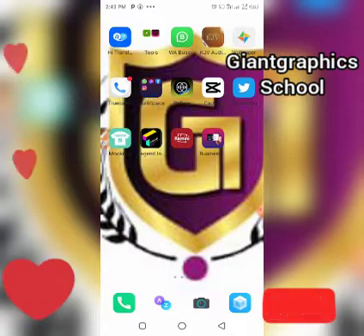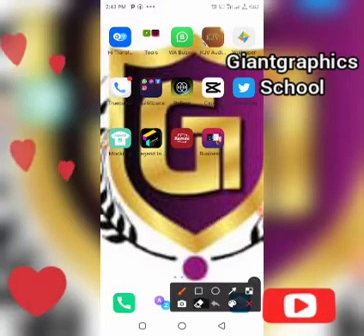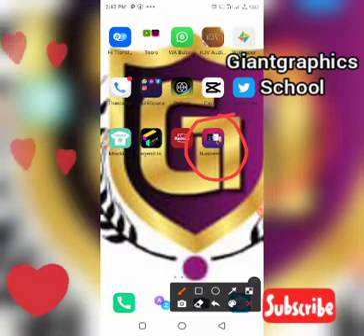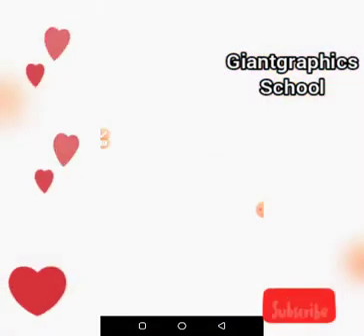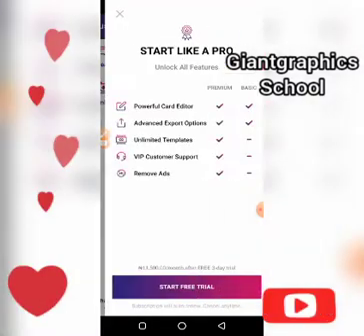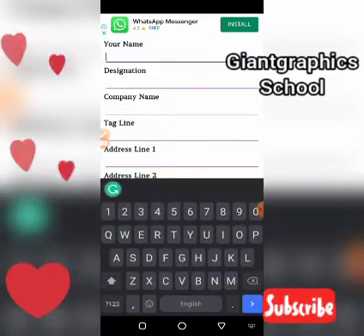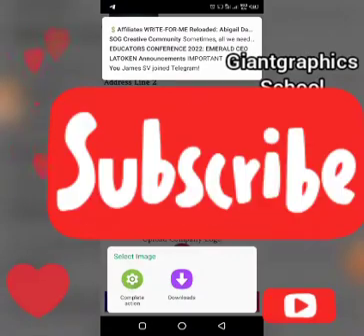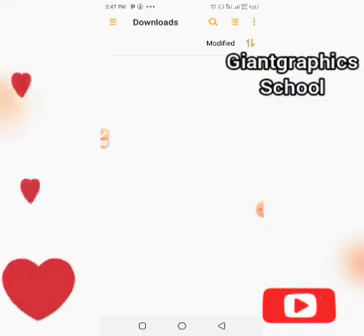HOW TO CREATE YOUR BUSINESS CARD USING YOUR SMARTPHONE, IN 3 MINUTES.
This video is a complete guide on how to design your business card in 3 minutes using your smartphone via business card maker app.

 thanks for been here with us.